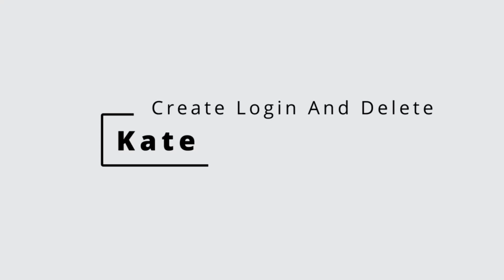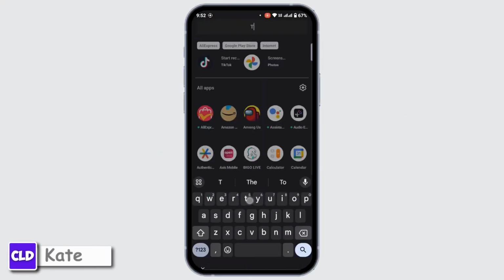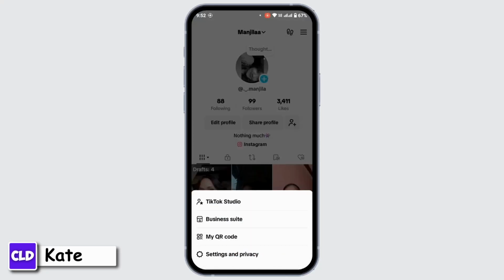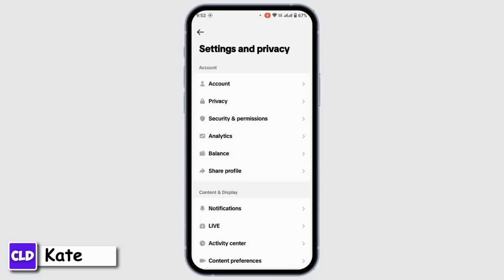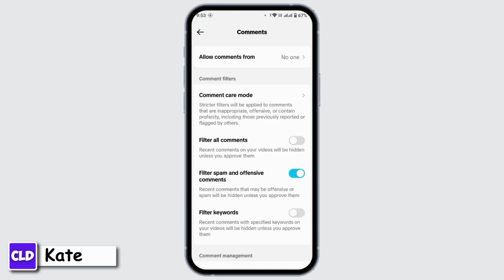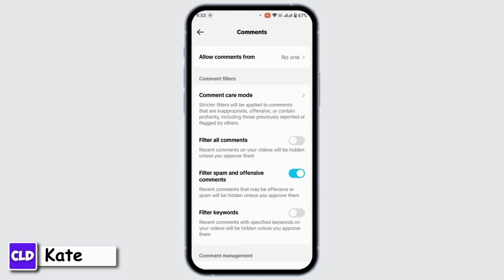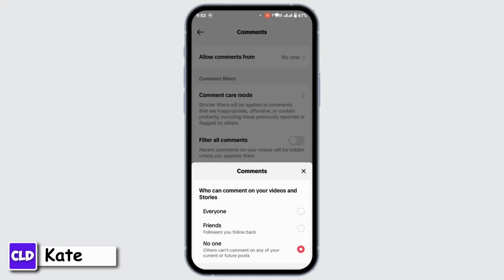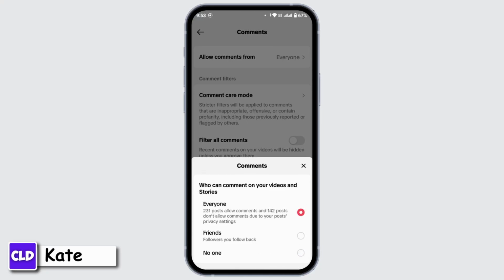How To Turn On Comments On TikTok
Quick Steps on How To Turn On Comments On TikTok. Easily Learn How do I enable comments on a TikTok post by following the steps on this video.

Want to turn on comments on TikTok? In this quick tutorial @createloginanddelete, Kate from Create Login and Delete shows you how to enable comments on your TikTok videos. Follow these simple steps to allow comments from everyone and engage with your audience more effectively. Whether you're new to TikTok or just need a refresher, this guide will help you manage your comment settings easily.

how to turn on comments on tiktok, enable comments tiktok, tiktok comments settings, allow comments on tiktok, turn on comments tiktok, tiktok comment settings

Chapters:

00:00:00 - Introduction
Welcome and overview of the TikTok comments tutorial.

00:00:10 - Launch TikTok

00:00:15 - Access Profile
Navigate to your profile by tapping the profile icon.

00:00:20 - Open Settings
Tap on the three-line icon and select “Settings and Privacy.”

00:00:30 - Go to Privacy
Under “Settings and Privacy,” tap on “Privacy.”

00:00:40 - Manage Comments
Scroll down to “Interaction” and tap on “Comments.”

00:00:50 - Turn On Comments
Select “Allow comments from” and choose “Everyone.”

00:01:00 - Conclusion